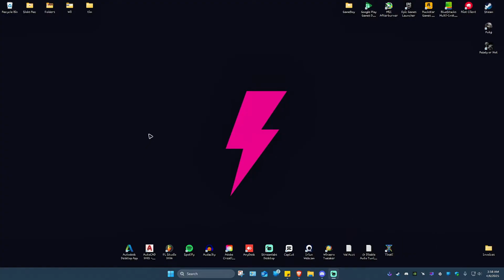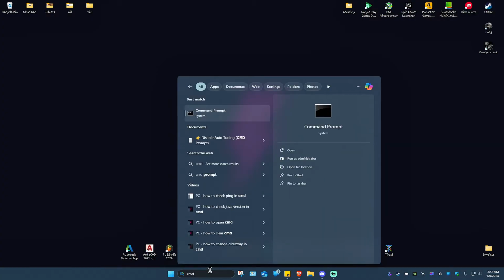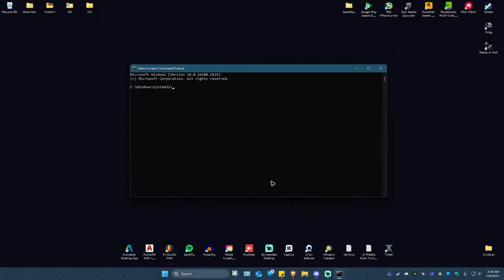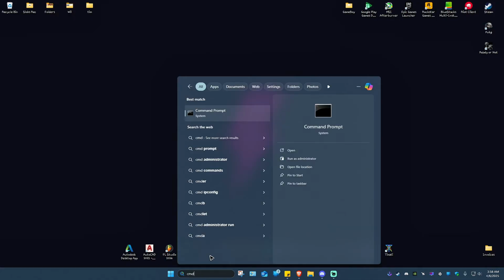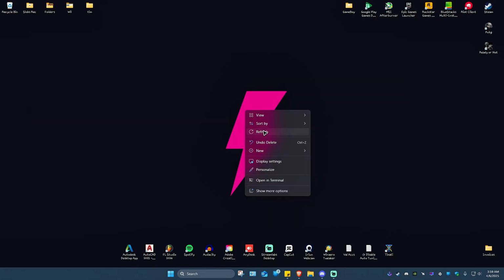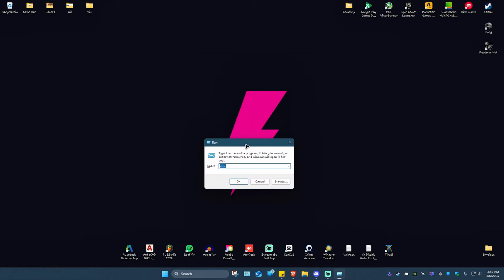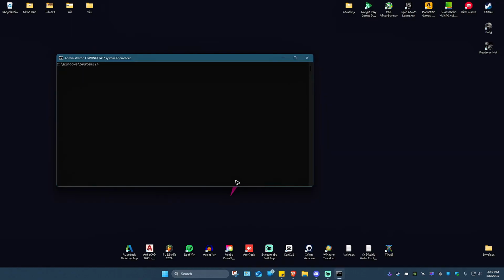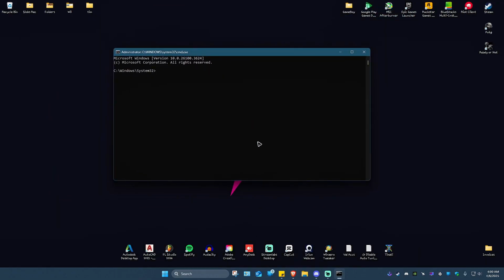How to RUN CMD as Administrator (Step by Step)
Need to open Command Prompt with administrative privileges? This step-by-step tutorial shows you how to run CMD as an administrator on Windows, allowing you to execute system-level commands securely. Learn how to access elevated CMD easily.